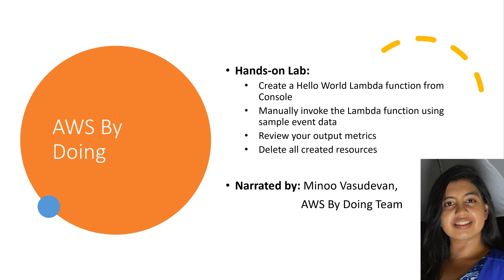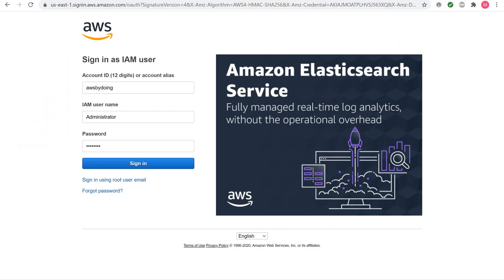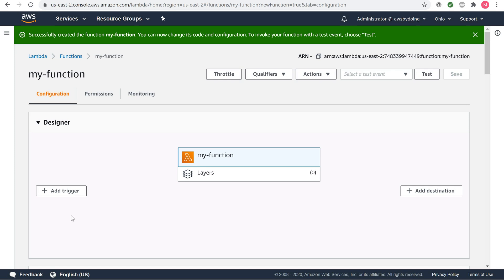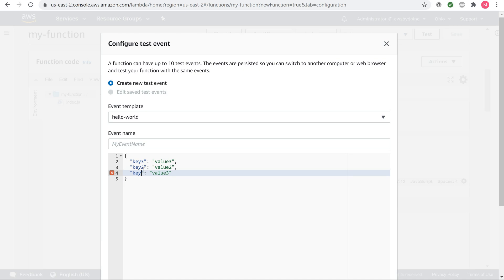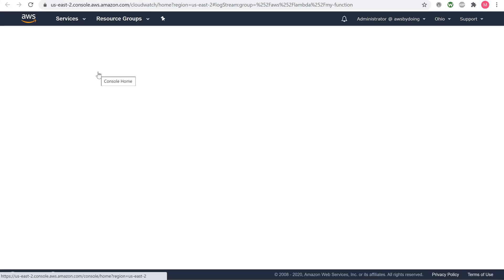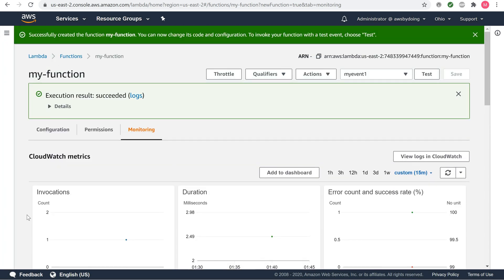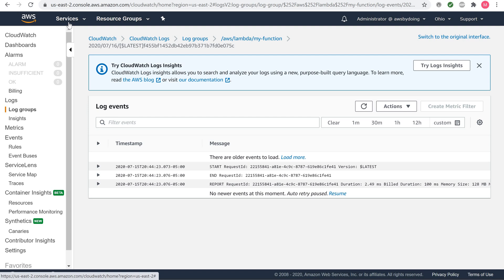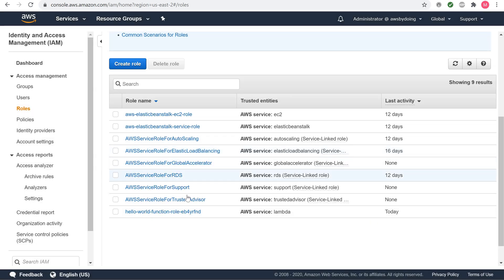AWS Lambda Function | AWS Lab | AWS Hands On | AWS By Doing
This is an episode of the educational video series 'AWS By Doing' wherein you can learn AWS Cloud Computing by following along with an AWS certified Solutions Architect.

This is a hands-on lab on:

Create a Hello World Lambda function from Console
Manually invoke the Lambda function using sample event data
Review your output metrics
Delete all created resources

Write in a comment of what you liked and how we can improve!

We acknowledge and thank the official AWS Documentation material which we have used to produce this educational video.
Link to AWS documentation: